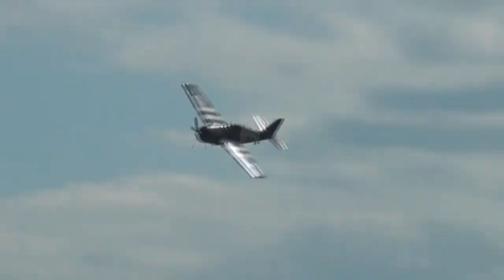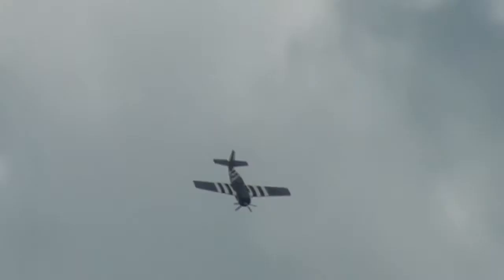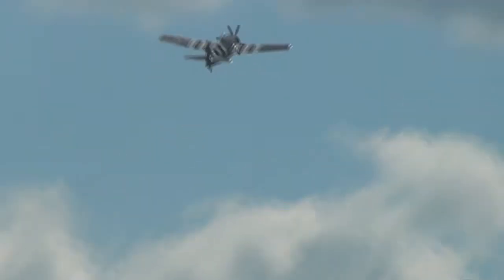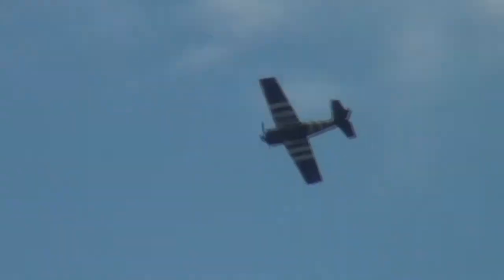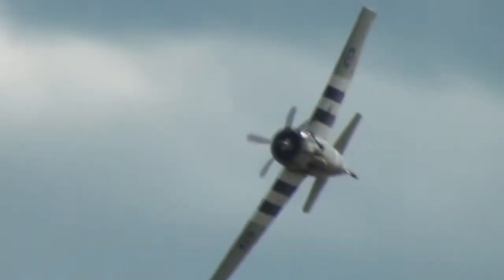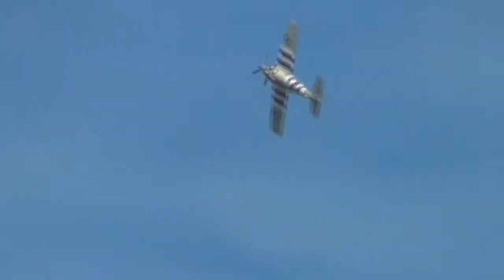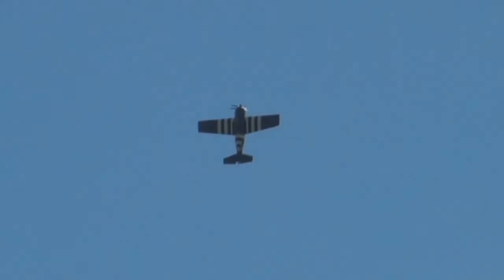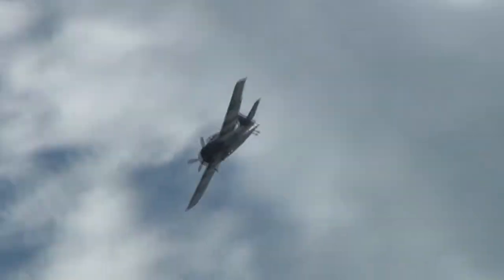FM-2 Wildcat at Duxford 25th May 2014